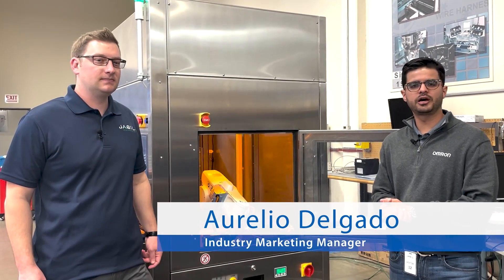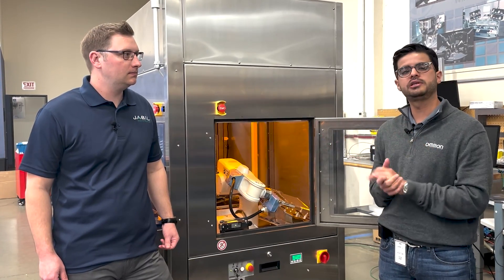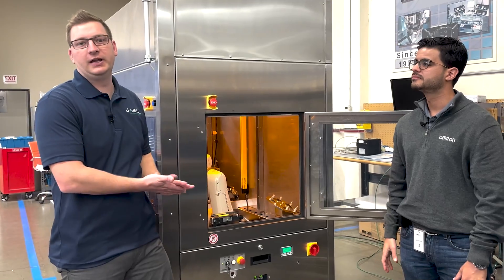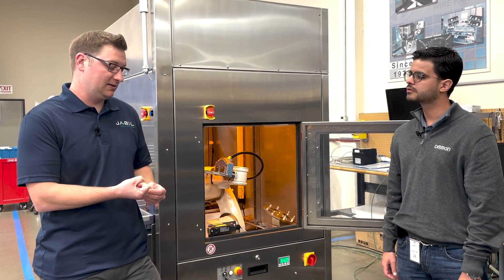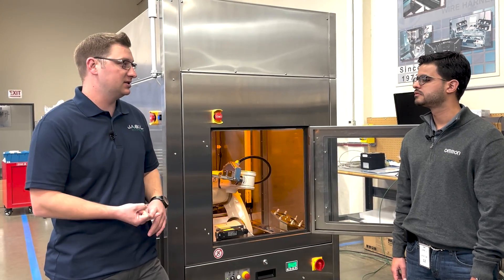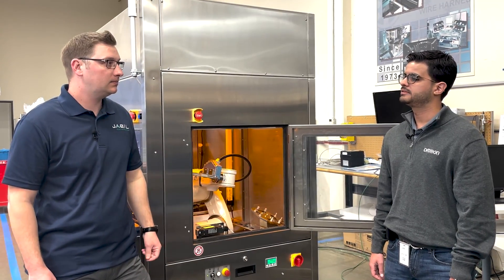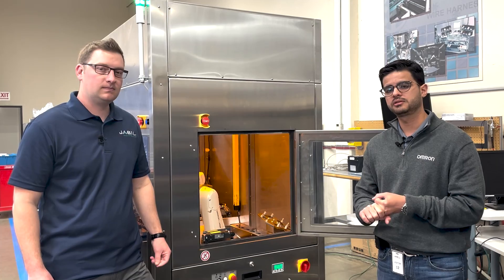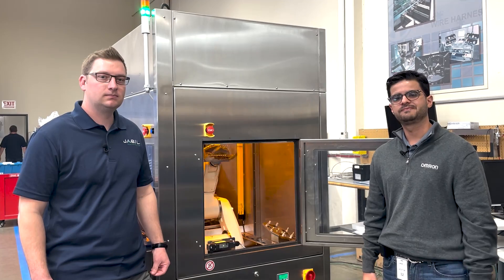Digital Devices Industry | Jabil's and OMRON Partnership Servicing the Semiconductor Industry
How is the partnership between Omron and Jabil Precision Automation Solutions creating value for the semiconductor industry?

Watch this quick video to find out.